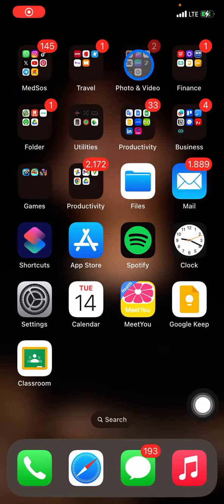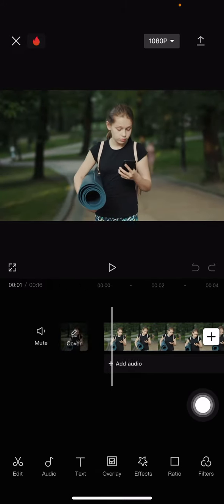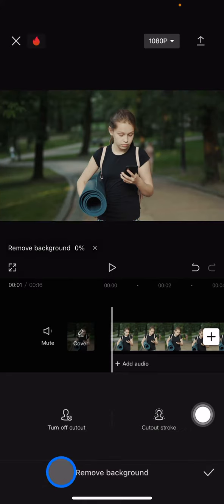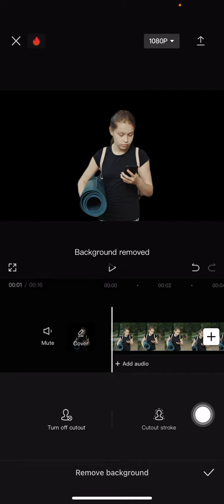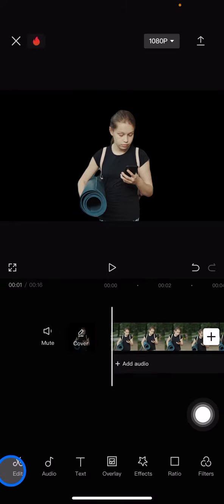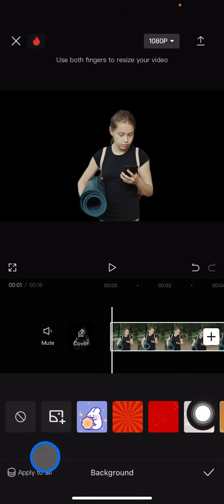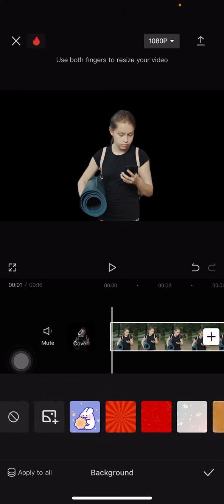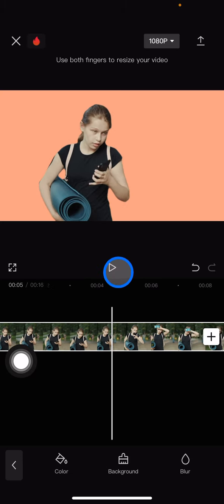Adding Backgrounds in CapCut: Step-by-Step Guide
Feel unsatisfied with the original background of your video? Bring the video on Capcut to get it fix. You can add another background to replace the original background of your video. Find out the way here.